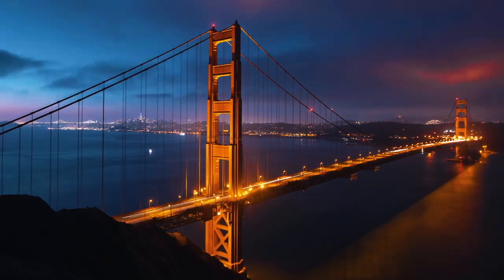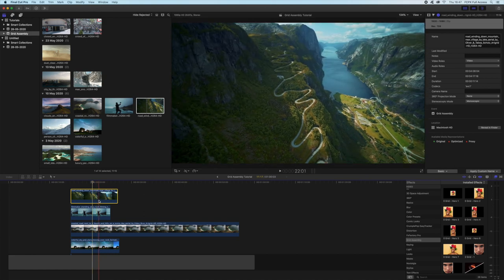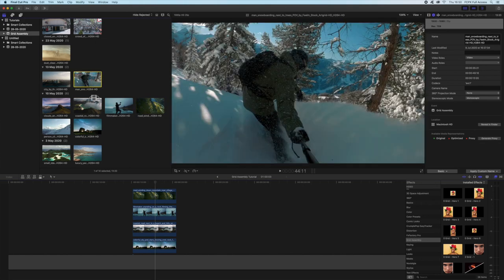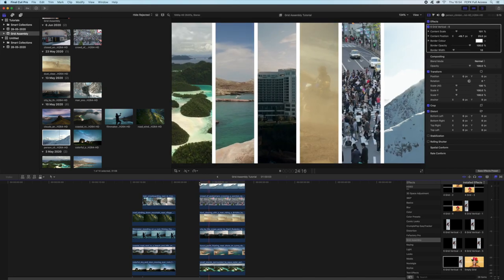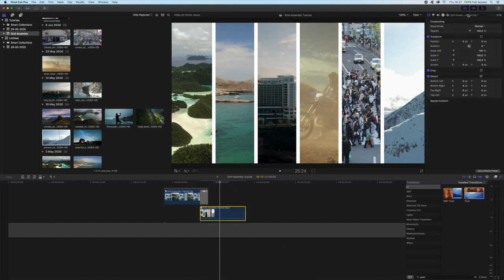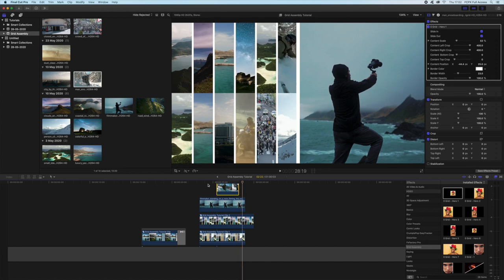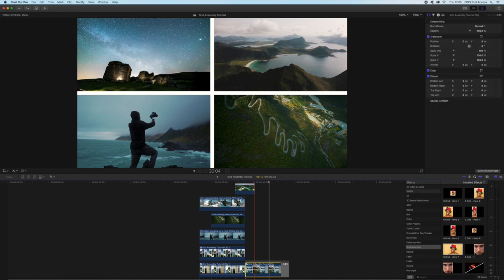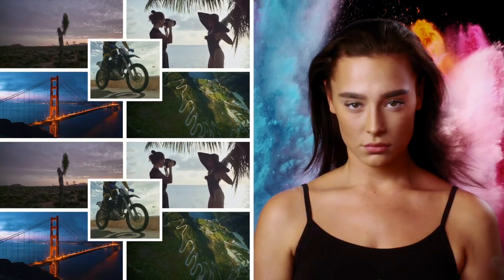How to create a Virtual Choir in Final Cut Pro X in SECONDS! (Tutorial)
Chapters
0:00 Intro
0:46 Installing Grid Assembly into FCPX
1:27 Building a simple 4-Grid
3:43 Adding a 0-Grid (Using Hero Images)
5:00 Transitioning to the next grid
6:53 Building larger grids
8:25 Using Hero Grids to highlight an image or add movement
09:30 Using a full screen transition
10:25 Adding borders to large grids
11:39 Outro